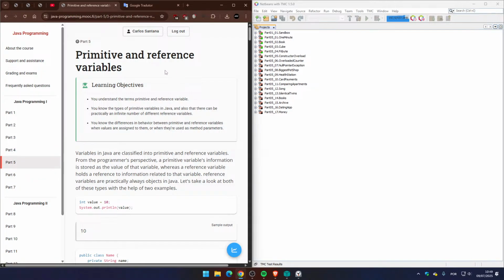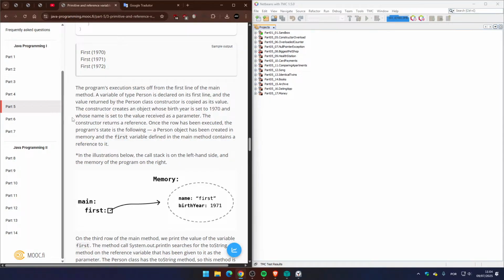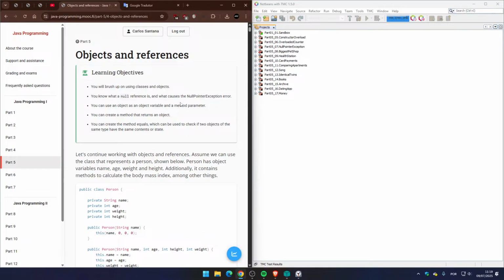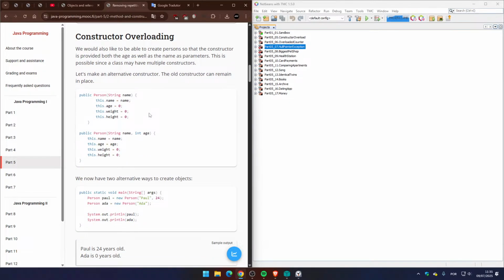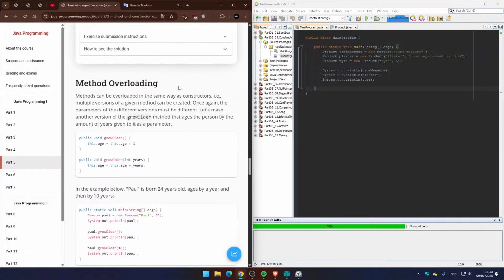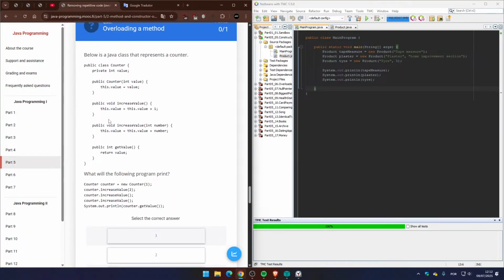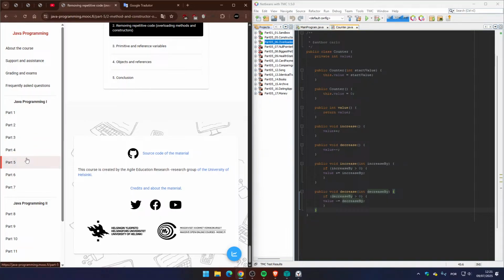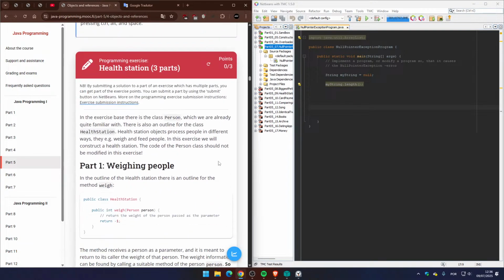Java Programming I, Part 5 - MOOC.FI Exercises #11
Resolvendo exercicios do curso de Java do MOOC.FI
Solving exercises from the MOOC.FI Java course

Nessa live:
In this live:
2. Removing repetitive code (overloading methods and constructors)
Part05_05.ConstructorOverload
Part05_06.OverloadedCounter

3. Primitive and reference variables

4. Objects and references
Part05_07.NullPointerException
Part05_09.HealthStation